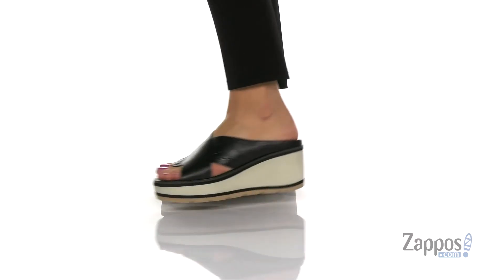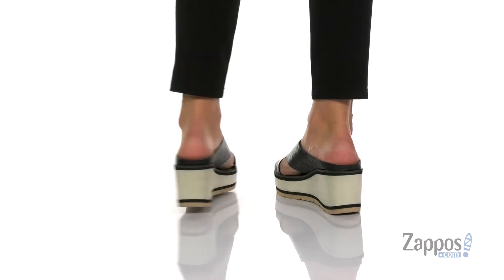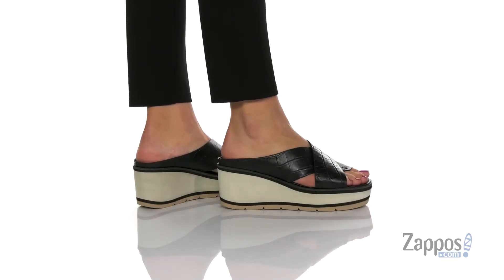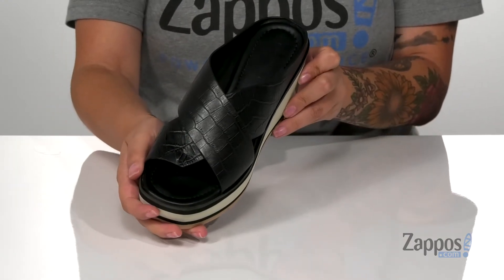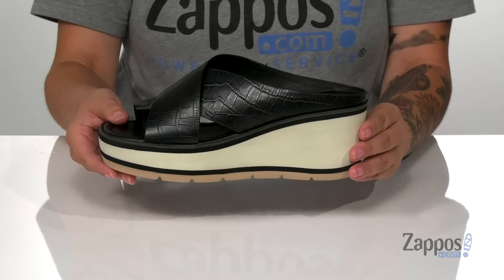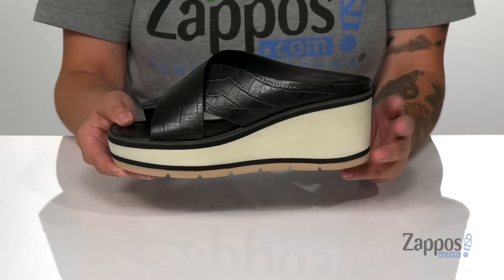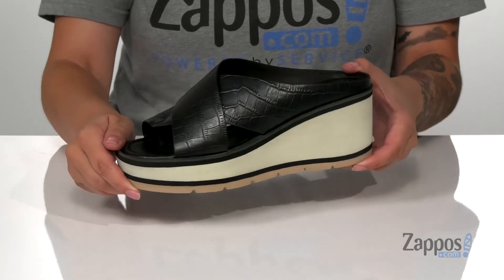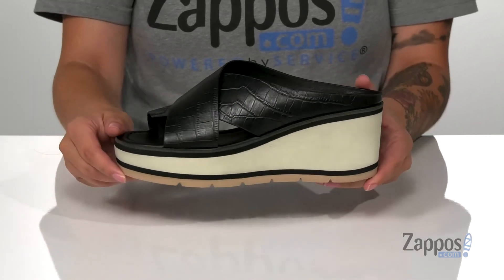SKECHERS Brit - Living Heights SKU: 9397984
The SKECHERS&reg; Brit - Living Heights sandal embraces modern charm with a zipper along the vamp, caged silhouette, open toe, and a cork veneer platform and wedge heel.
Linen fabric upper material flaunts woven-in sparkle accents.
Heel panel and ankle strap provide a secure fit.
Breathable fabric strap lining.
Luxe Foam&trade; contoured footbed offers added comfort.
Shock-absorbing comfort midsole.
Flexible traction outsole.
Imported.